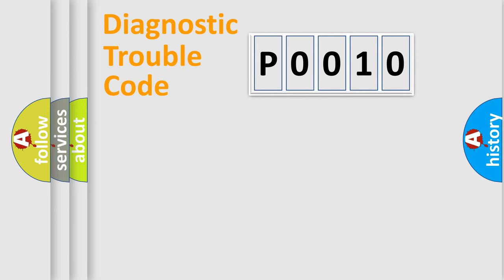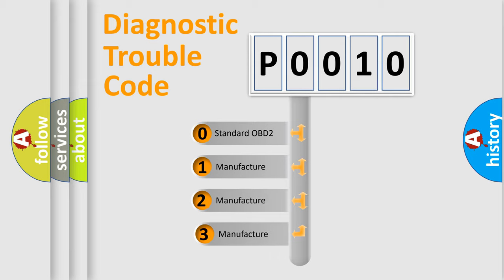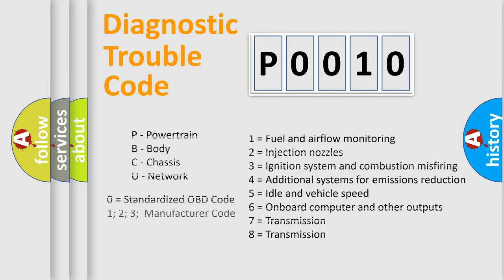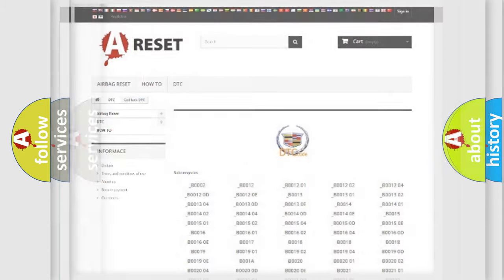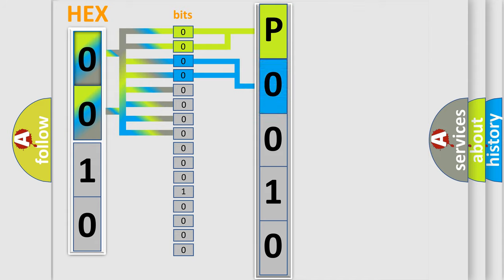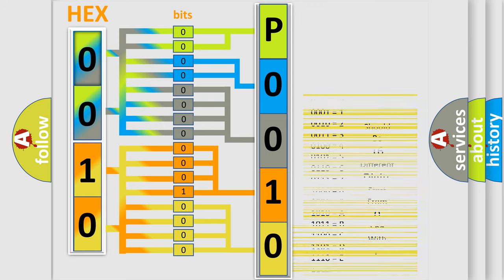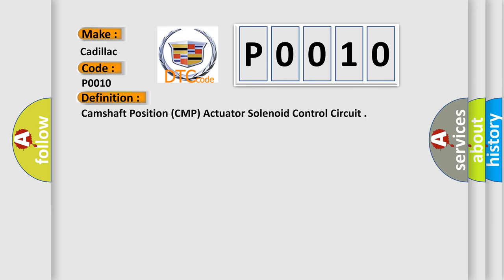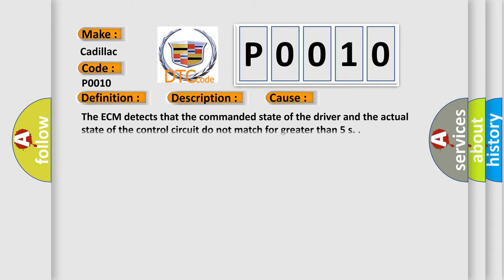DTC Cadillac P0010 Short Explanation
Contents:
0:21 Basic DTC analysis according to OBD2 protocol standard.
1:48 Insight into programming
2:58 A diagnostically understandable description of the Diagnostic Trouble Code
3:05 Basic error definition

Make
Cadillac
Code
P0010
Definition
Camshaft Position CMP Actuator Solenoid Control Circuit
Description
The ignition switch is in the Crank or Run position The system voltage is between 11-18V The CMP actuator is commanded ON DTC P0010 runs continuously when the above conditions are met
Cause
The ECM detects that the commanded state of the driver and the actual state of the control circuit do not match for greater than 5 s